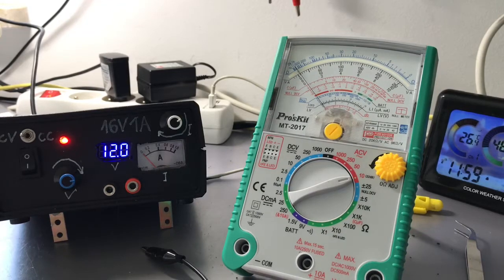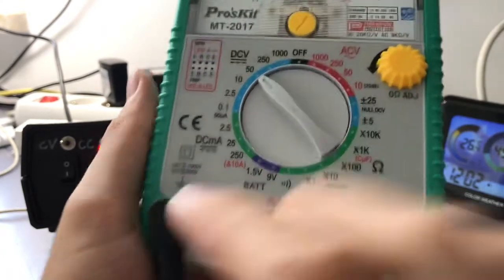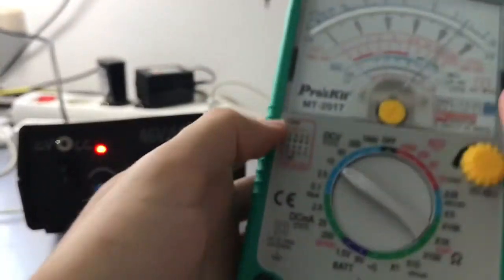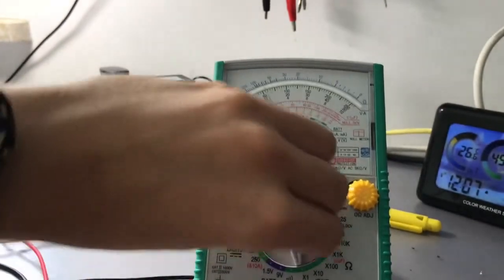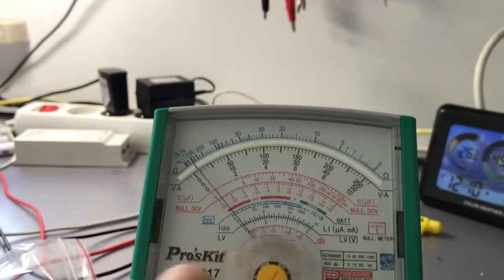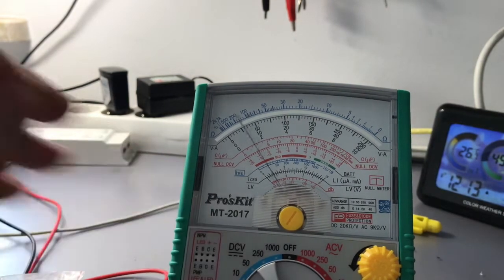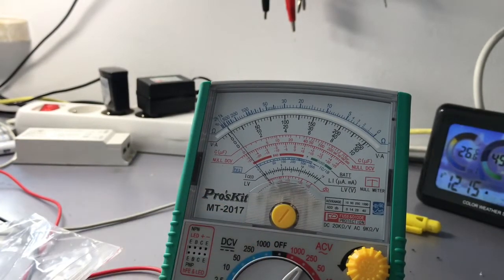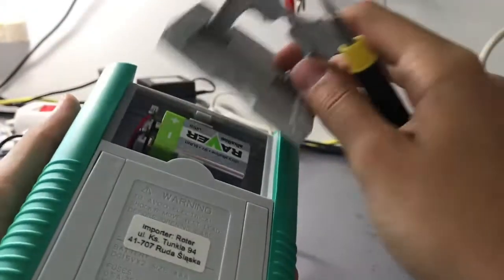#24 Analog meter in 2020, Proskit MT2017 review